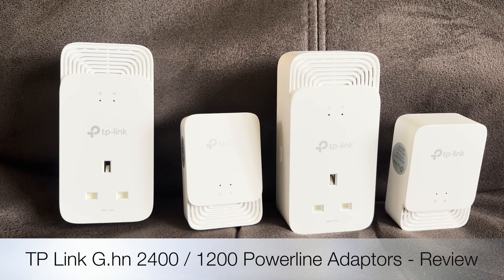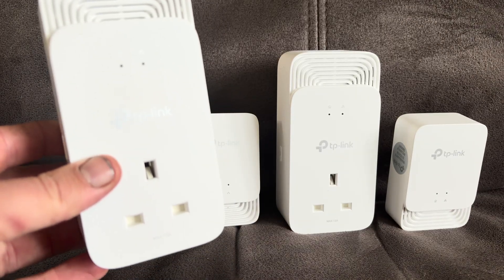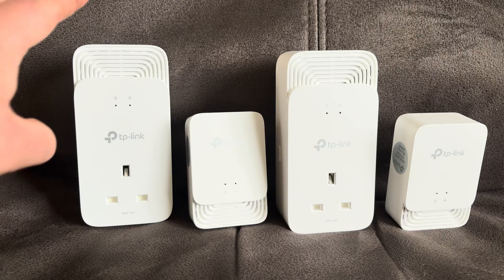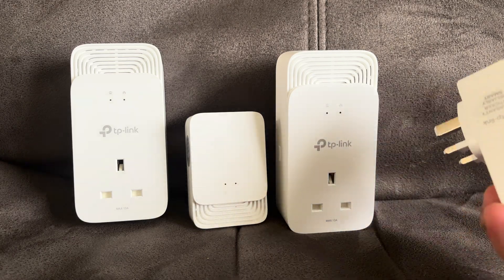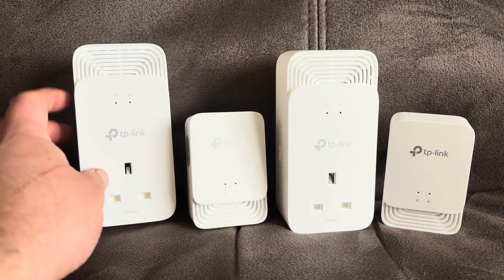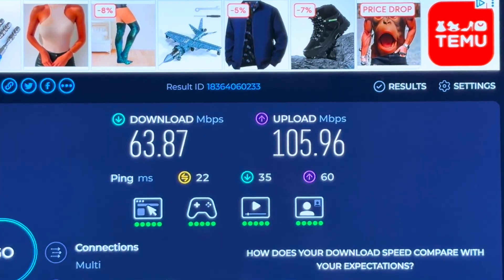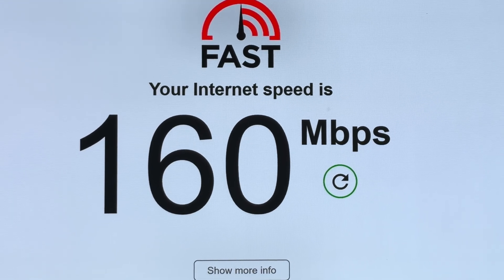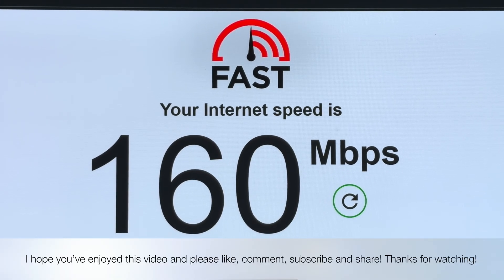TP Link G.hn 2400 / 1200 Powerline Adapters - Review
Hi Folks!

In this video I look at the TP Link G.hn 2400 / 1200 Powerline adapters and review them.

I look at the following -

How good are the speeds and ping?

How much faster are they than the older AV 2 options?

Are they stronger against interference?

How easy are they to setup?

CTGF